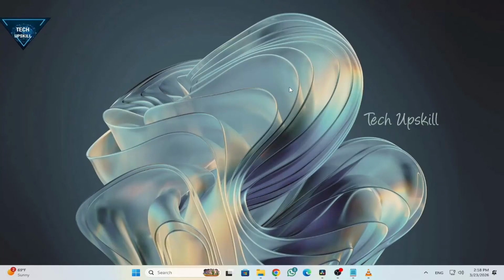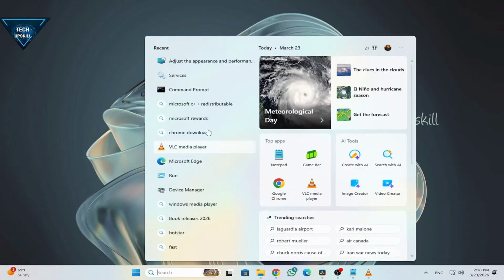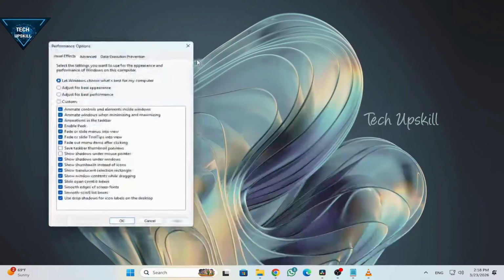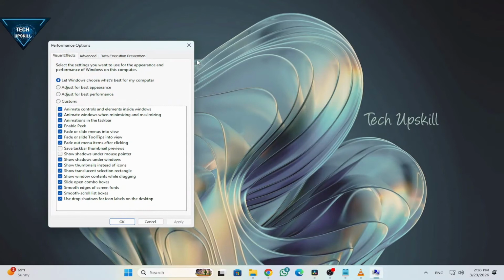Enable or Disable Shadow in Text on Desktop Windows 11 Disable Drop Shadow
Easily remove the distracting desktop drop shadow effect in Windows 11 with this quick tutorial. If you're tired of the visual clutter, this video will show you exactly how to disable the drop shadow for icon labels. Learn the simple steps to adjust Windows performance settings and clean up your desktop appearance. Follow along to achieve a cleaner, more streamlined Windows 11 experience.